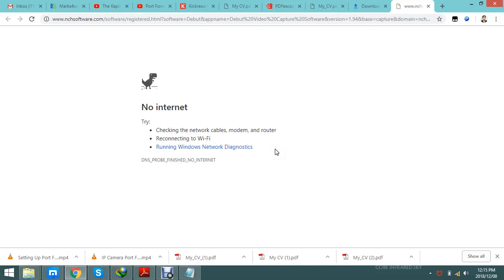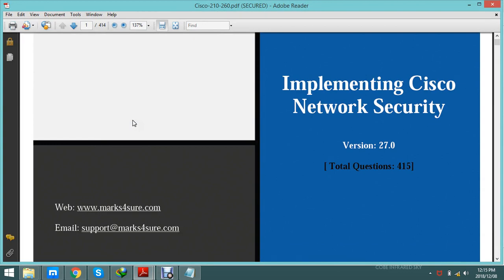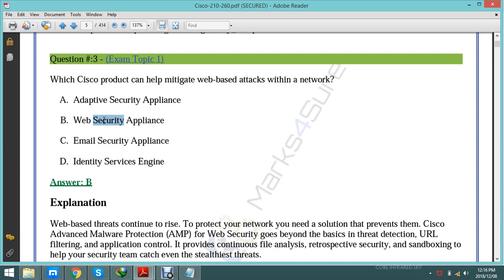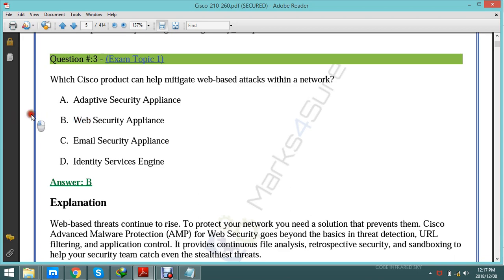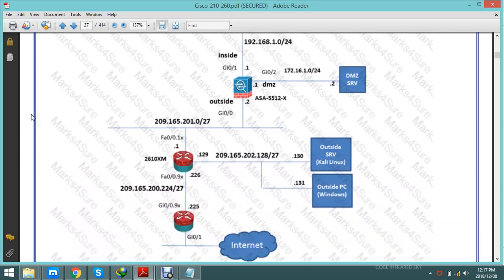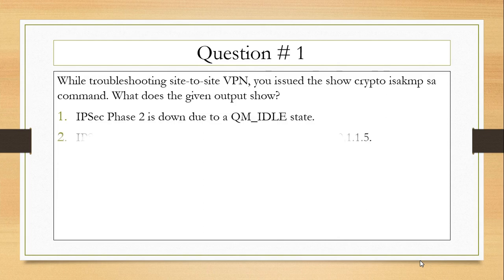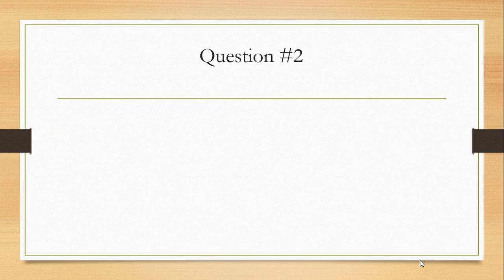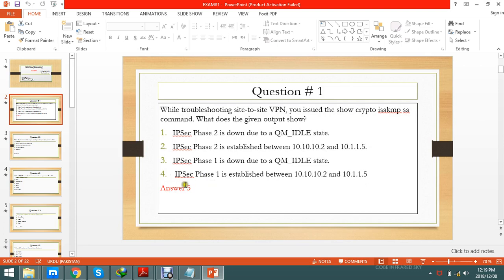CCNA Security Exam 1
Practice Exam from pass4sure dumps in 1 to 50 question from start